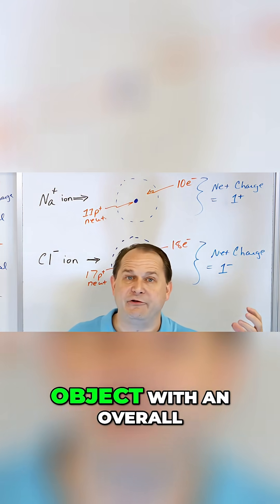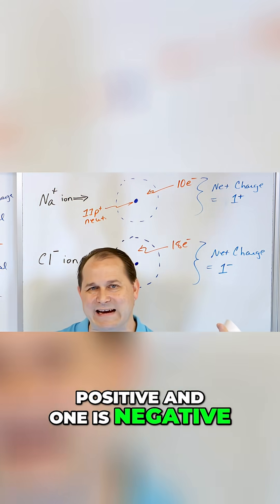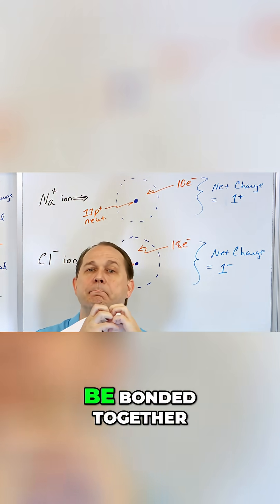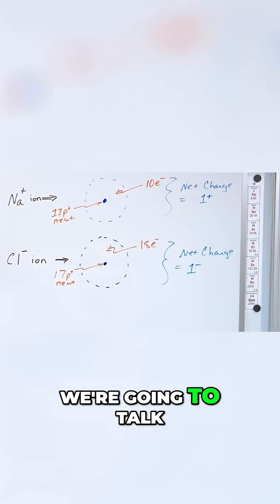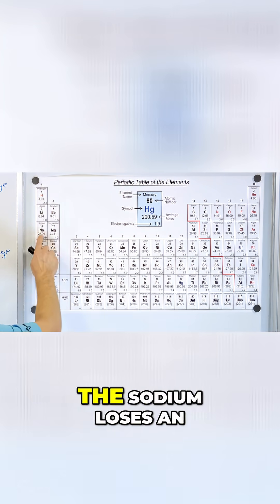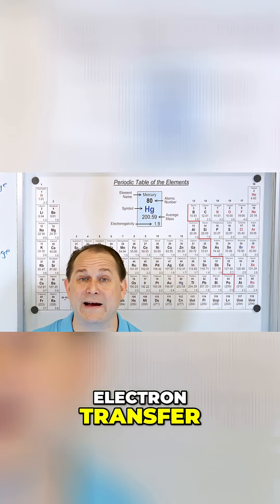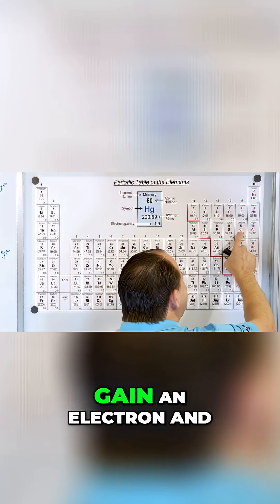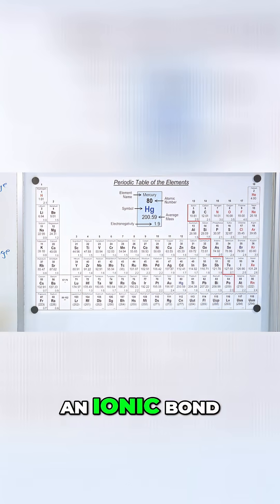Attraction at the Atomic Level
What makes certain atoms cling together while others drift apart? The answer lies in one of nature’s most fundamental forces, the ionic bond. This invisible connection builds the structure of countless materials around us, from the salt on a table to the minerals beneath our feet. At its heart, an ionic bond is a story of attraction and exchange, where oppositely charged particles find balance in their differences. It reveals how the tiniest interactions between atoms shape the stability, strength, and properties of matter itself. Understanding this bond opens a window into the forces that hold the physical world together and explains why some substances form rigid crystals while others dissolve or shatter. This short video dives into the elegant simplicity of ionic bonding, showing how the universe relies on the push and pull of electric charge to create order from chaos. It’s a concept that links chemistry, physics, and the nature of structure, an essential piece of the puzzle that explains how everything solid begins at the atomic level.